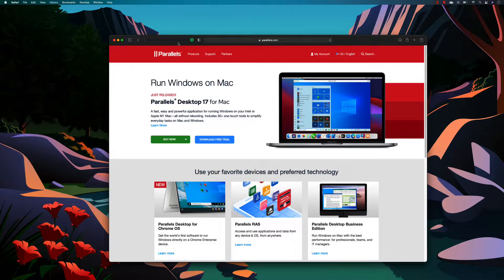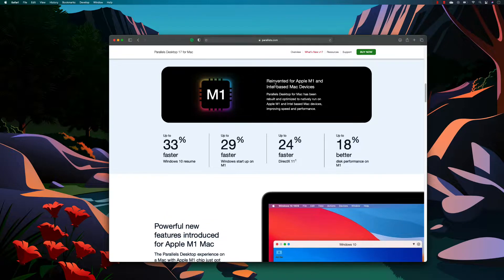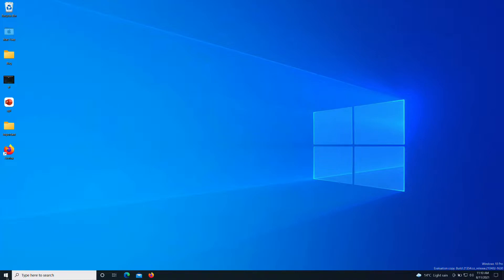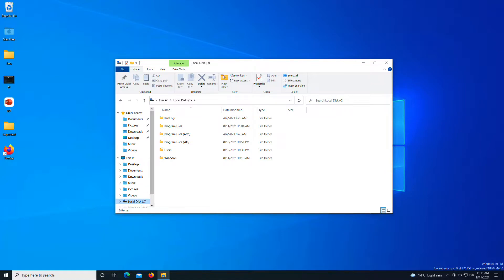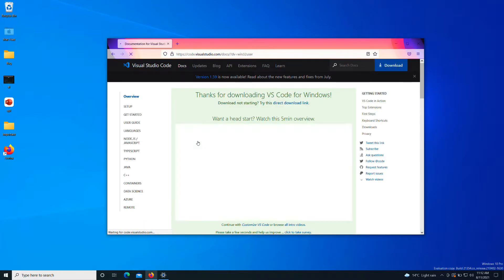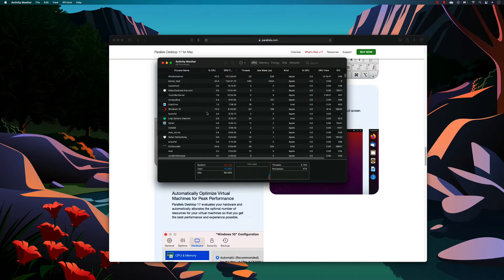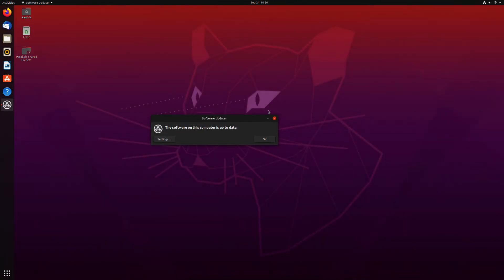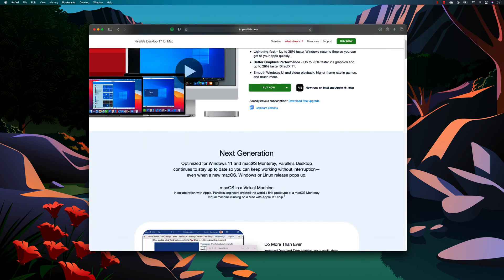Parallel Desktop 17 released with 33% Windows 10 Speed boost !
In this video, we will discuss the Parallel Desktop 17 released just now with 33% Windows 10 Speed.